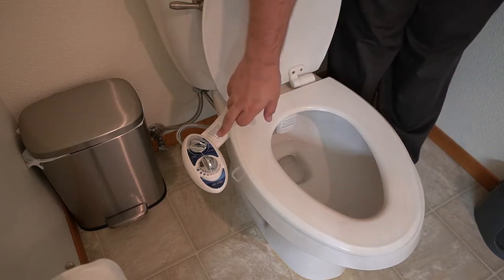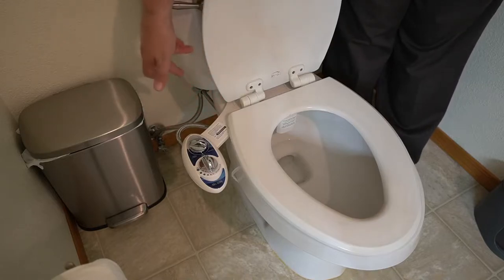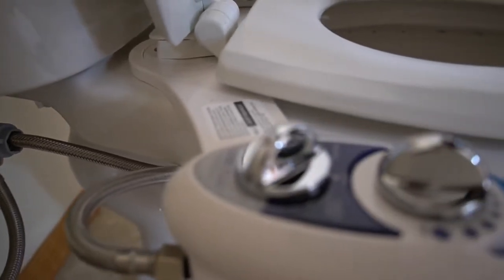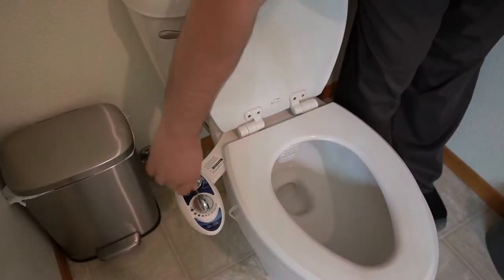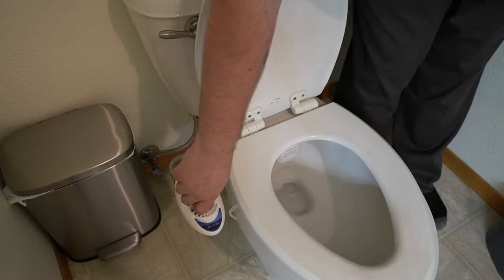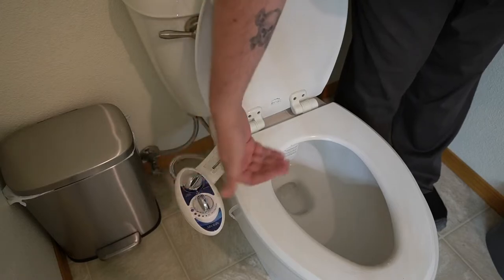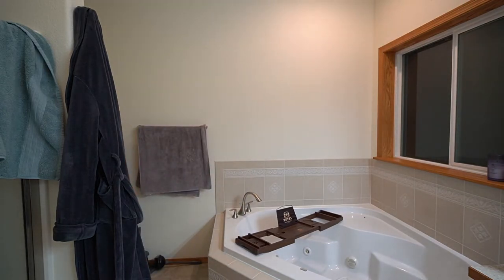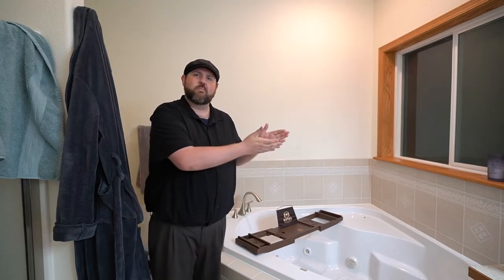LUXE Bidet Neo 185 (Elite) Non-Electric Bidet Toilet Attachment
First bidet I have ever owned and it works well, this one is not electric and has no heat so keep that in mind if you have a sensitive behind.
For info and pricing (ad) (Amazon)